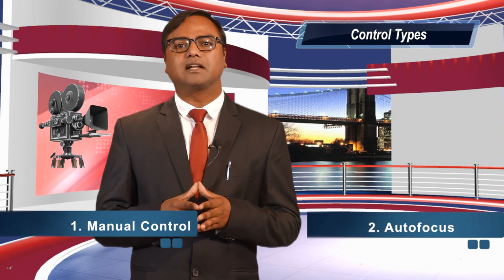Camera Tech Part 2